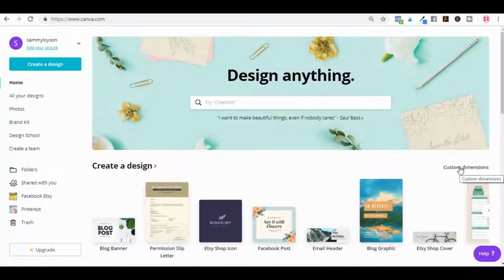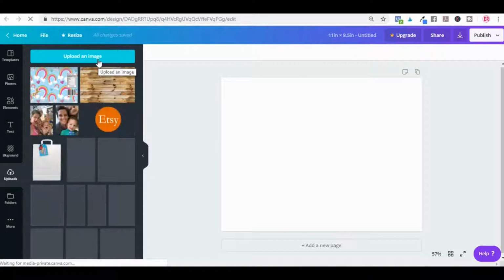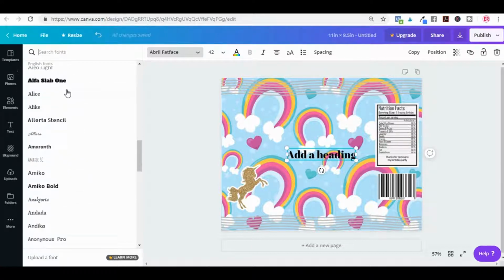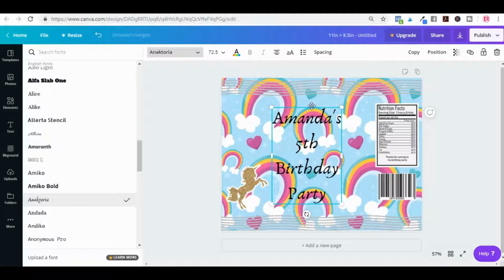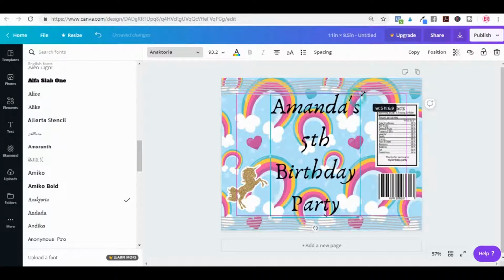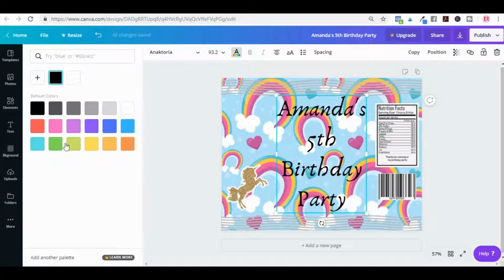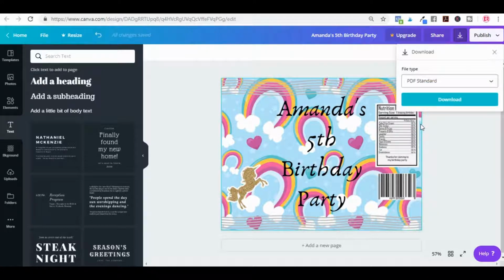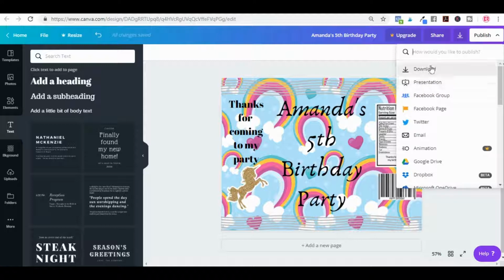HOW TO USE CANVA FOR CHIP BAGS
How to use Canva for your chip bags - Enjoy